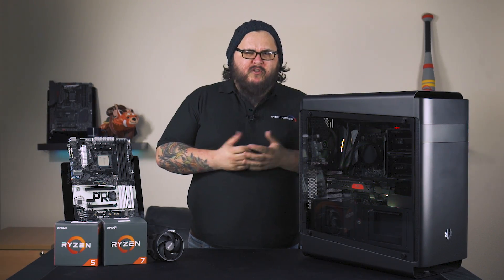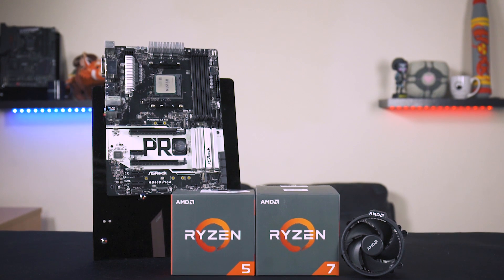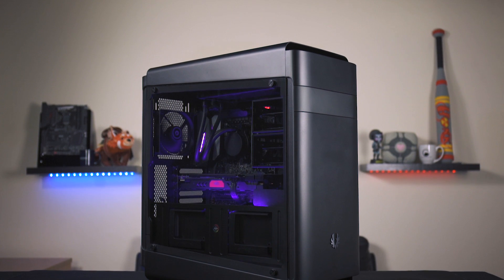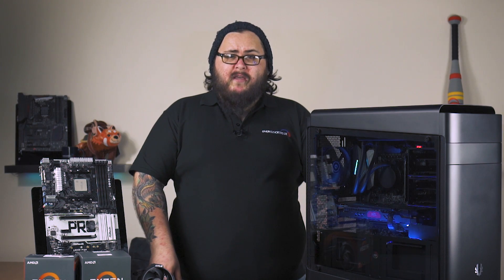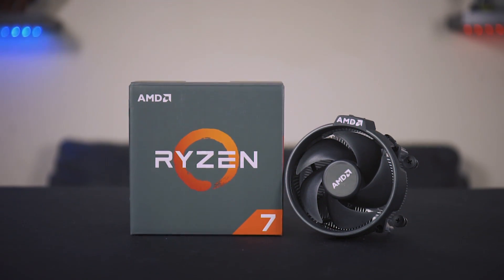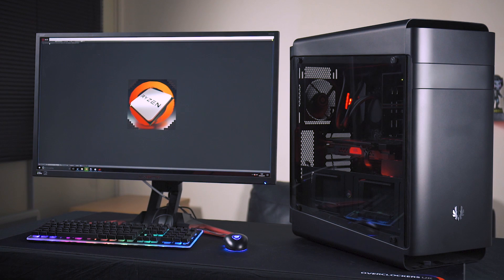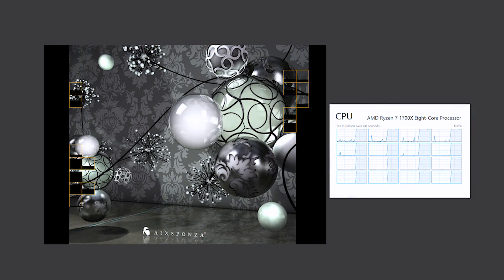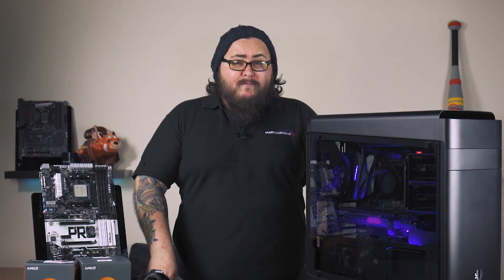Overclockers UK - Content Creation With AMD Ryzen!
More Cores. More Threads. More CPU

We take a look at AMD's Ryzen Processors & show you what makes them the perfect choice for Content Creators!
With the rise of PC gaming and content creation, multi-core is becoming the mainstream. Both gamers and creators are demanding more, as are the applications - whether live streaming or editing for YouTube, as well as the growth of Direct®X 12 and Vulkan™.

Read more about why Ryzen is the ultimate option for Content Creators